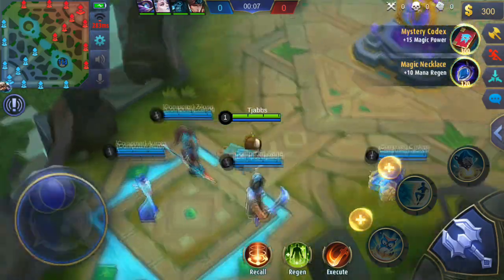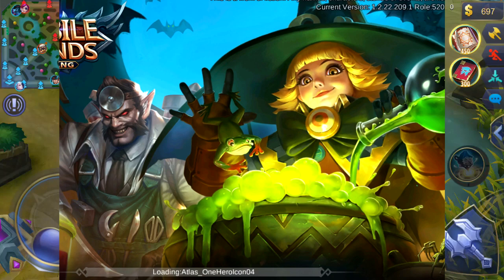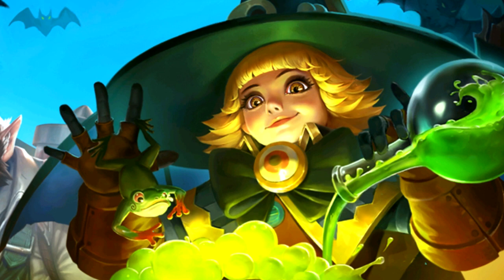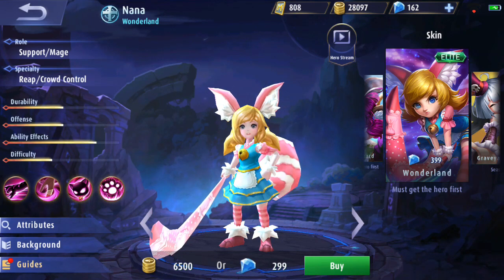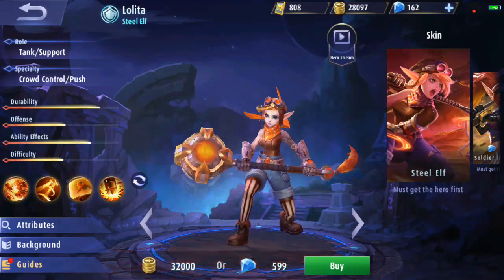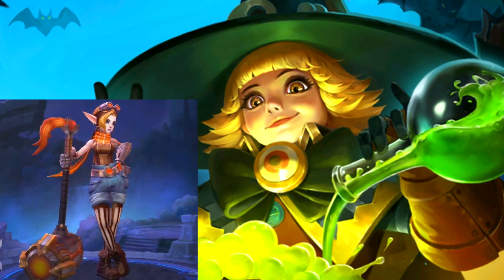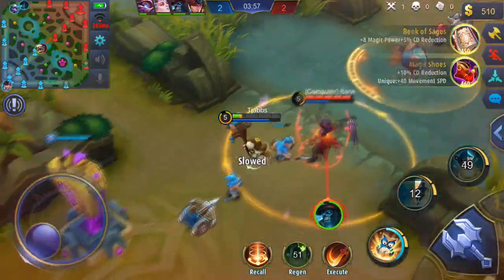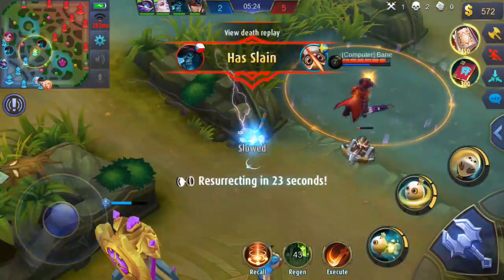Mobile Legends! Who is she? (New skin or new hero?)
I think I know who this is! Do you?

Thanks! :D

TjabbaSquad Unite!